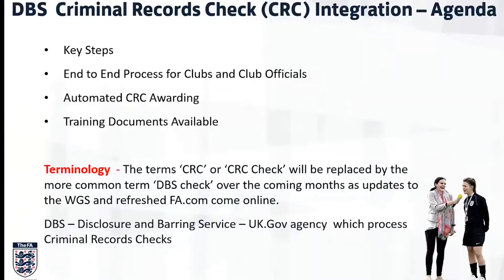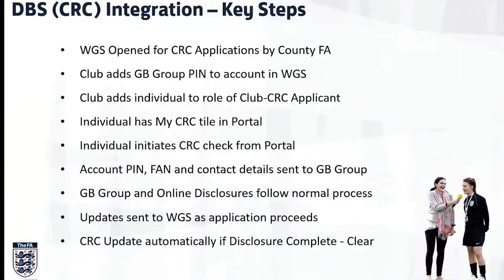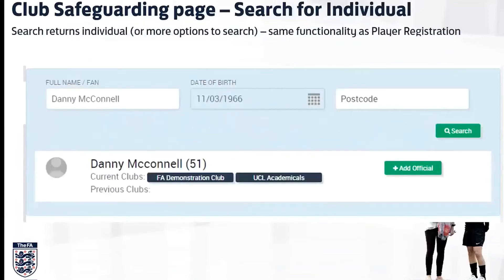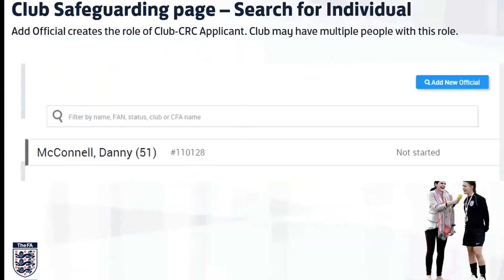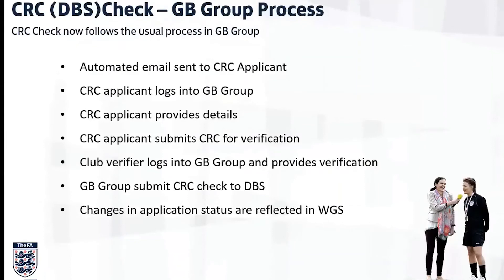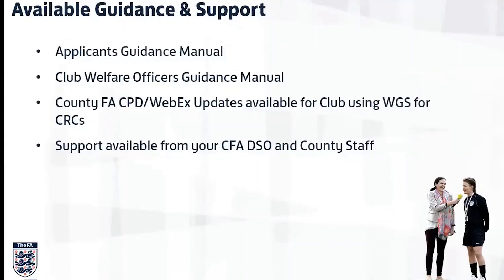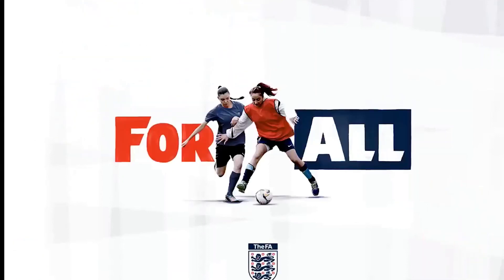Surrey FA | DBS Integration on the Whole Game System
Struggling with DBS integration on the Whole Game System?

Here's a webinar to you through the process!